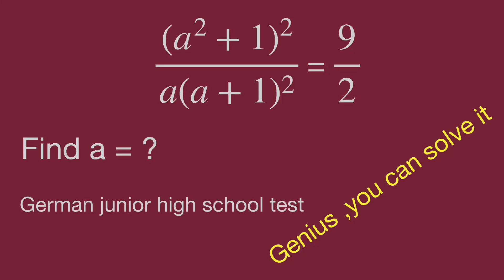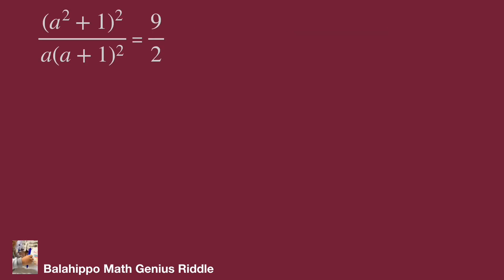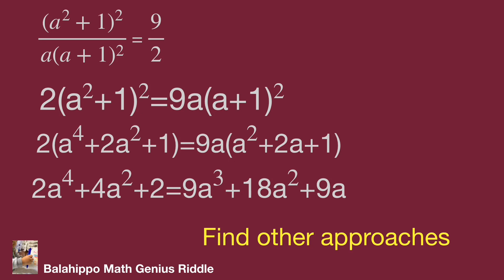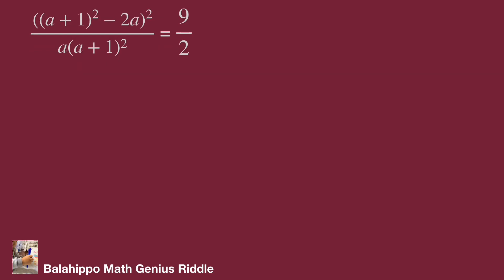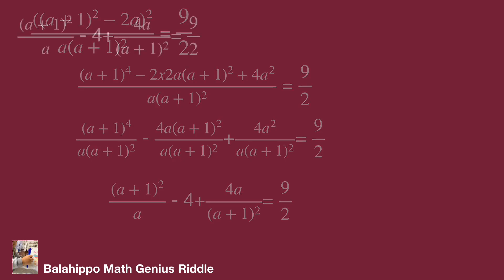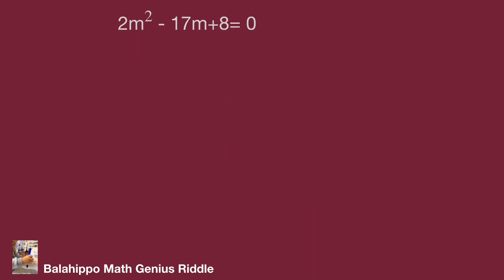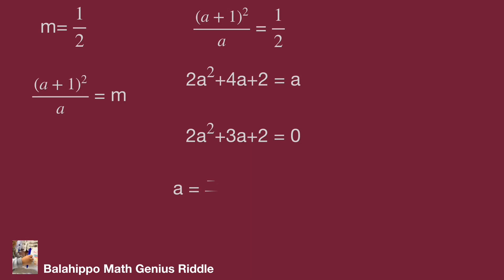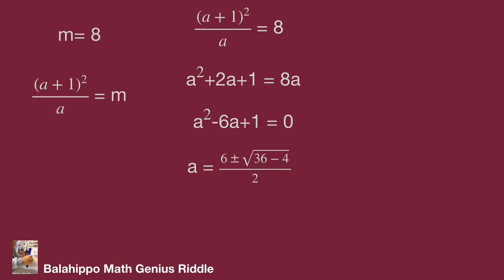Math Olympiad,find the value, (a^2+ 1)^2 ,fraction .math games,magic math ,algebra.Geniius,solve it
Math Olympiad  question .  find the value , (a^2+ 1)^2/  = 9/2 fraction.using magic math ,algebra , use basic math operation to solve it.find  Step-by-step explanation by Balahippo math genius riddle.
أولمبياد الرياضيات

nice algebra problem
# Mathematik
môn Toán
rompecabezas de números mágicos
math games